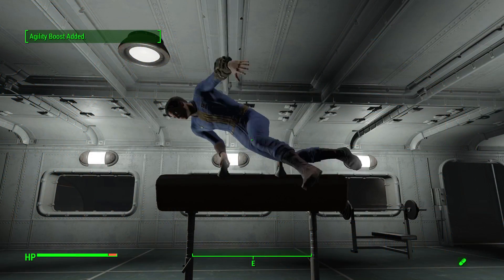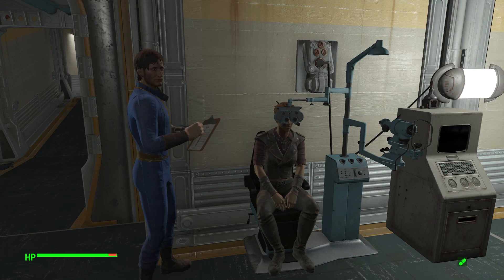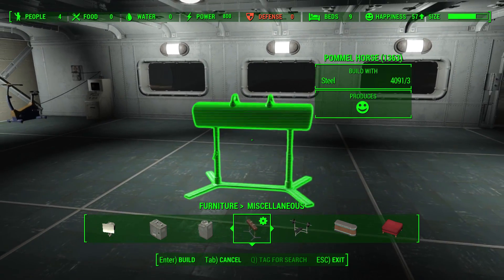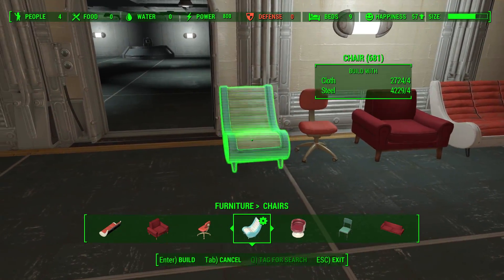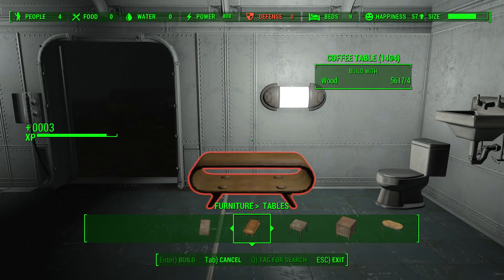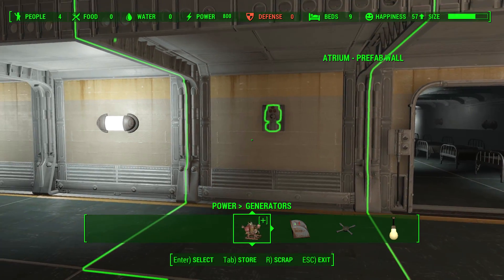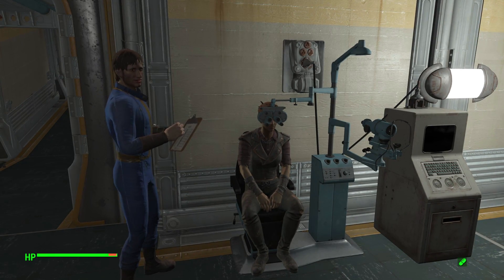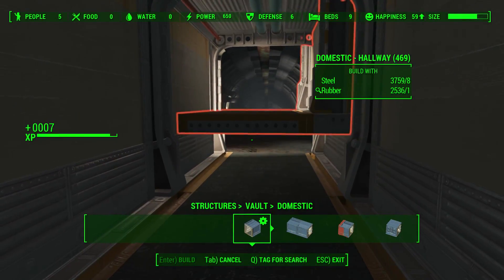Fallout 4 DLC Vault Tec Workshop New Items Showcase & More ! (New DLC Gameplay)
This fallout 4 Vault Tec Workshop dlc video is based on a full dlc showcase